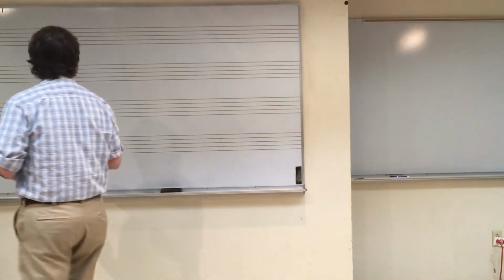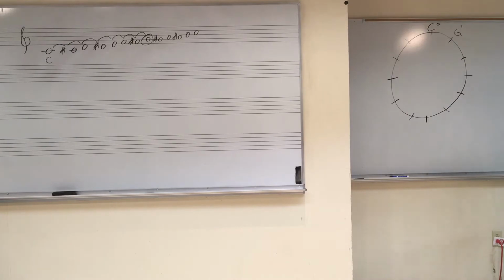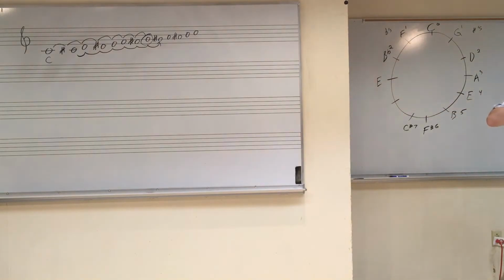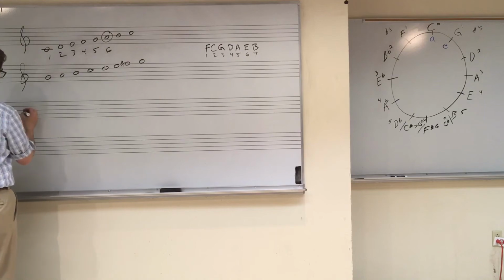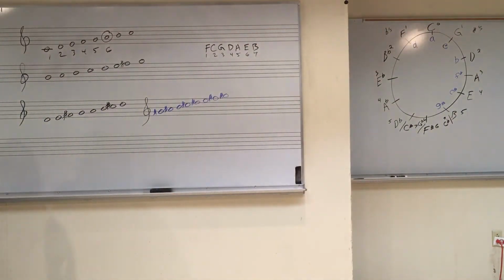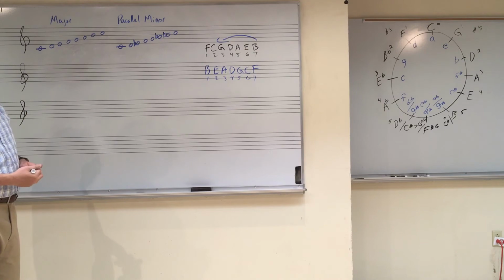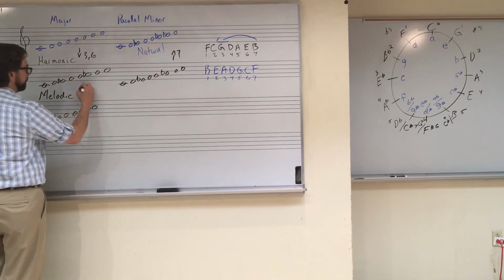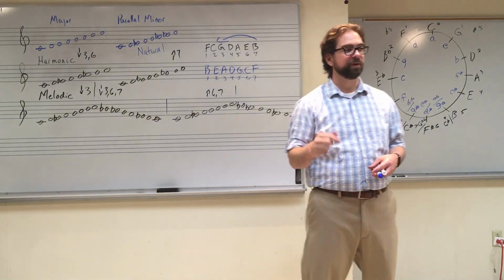Major & Minor Scales Explained Clearly (Circle of Fifths Included)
Unlock the entire key system — major scales, natural minor, harmonic minor, melodic minor, and the circle of fifths — in one clear, structured lesson.

If you’ve ever felt confused about key signatures or how scales connect, this walkthrough gives you the mechanism behind everything.

What you’ll learn:
-- How to build any major scale using whole/half‑step patterns
-- How to convert major → natural minor
-- How harmonic and melodic minor actually work
-- How to use the circle of fifths to find every key signature
-- The difference between relative and parallel minor
-- Why enharmonic keys exist (and when they don’t matter)

This lesson is designed for:
-- Musicians who want clarity, not memorization
-- Students preparing for theory exams
-- Composers and producers who want to understand keys deeply
--   Anyone who wants a clean, mechanism‑driven explanation

COURSES

RESOURCES